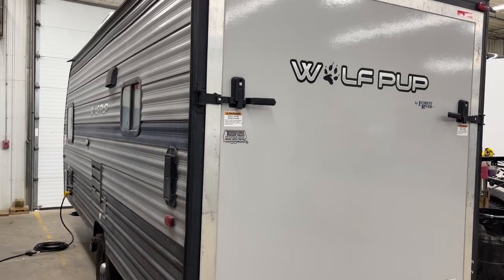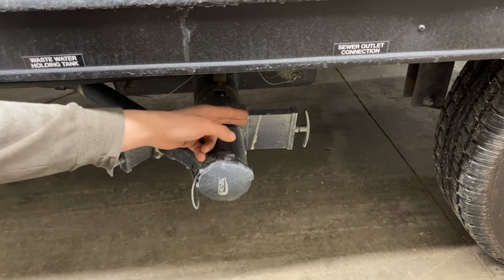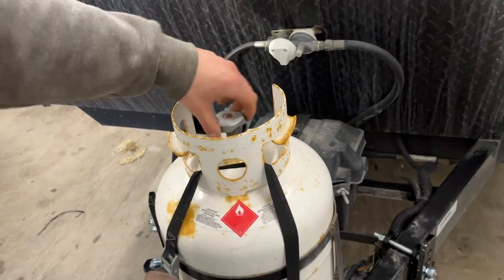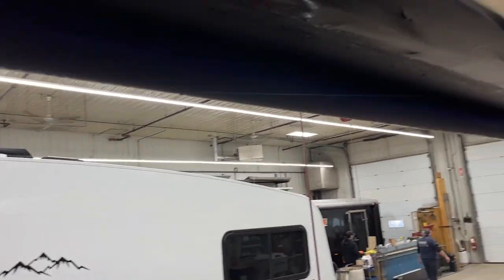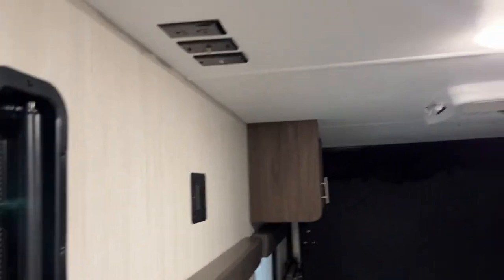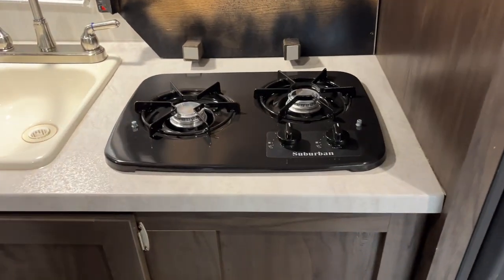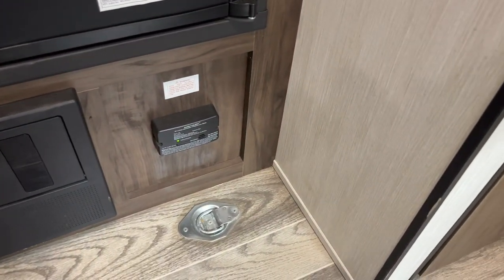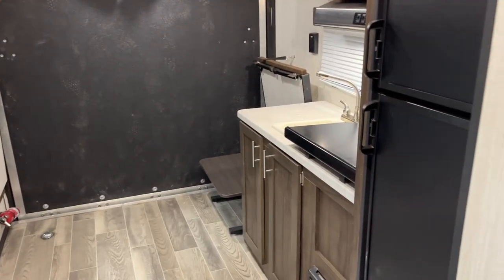2019 Forest River Wolf Pup 18RJB. Stock# 13099A